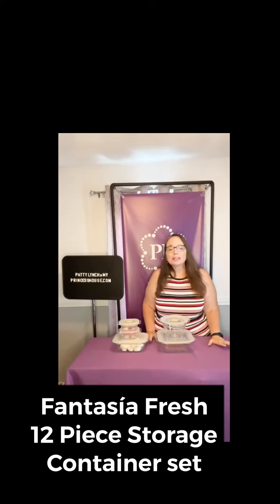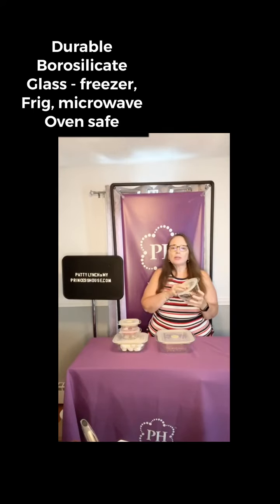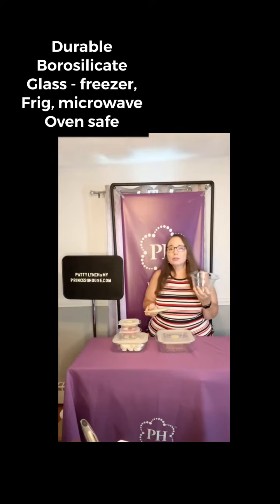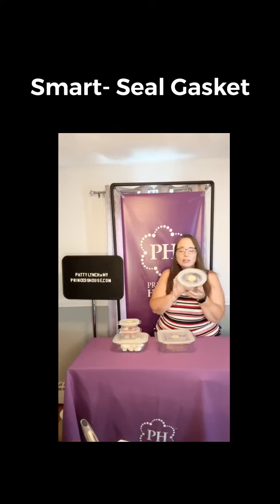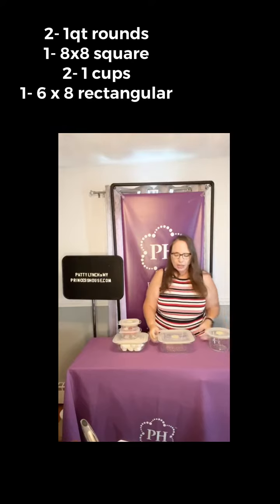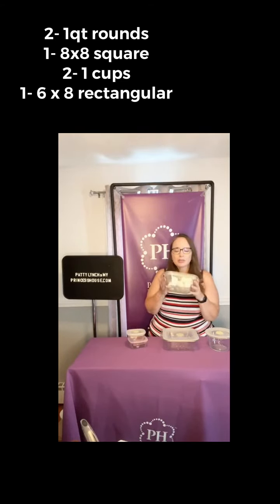Princess House Fantasia fresh 12 piece storage container set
Love this set!!
Great for storing or taking foods on-the-go, these durable borosilicate glass containers go from the freezer to the microwave for defrosting and you can remove the lid and pop them in the oven for baking. Feature built-in handles and a BPA-free plastic lid with a convenient toggle vent for microwave cooking. All pieces are oven safe to 450°F without lids and dishwasher safe.

Save on this set of glass containers you can take on the go, cook, store, heat and serve!
Refrigerator, freezer, dishwasher, microwave safe.
Oven safe to 400°F without lid.